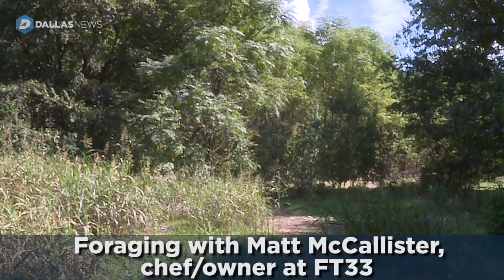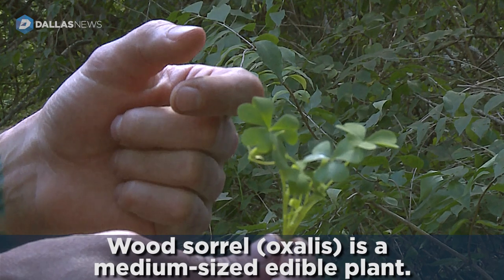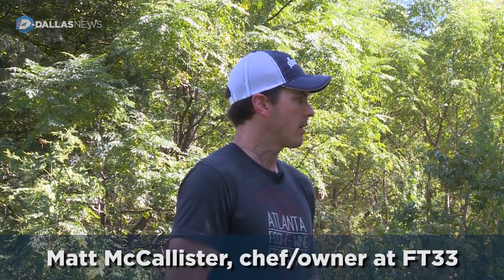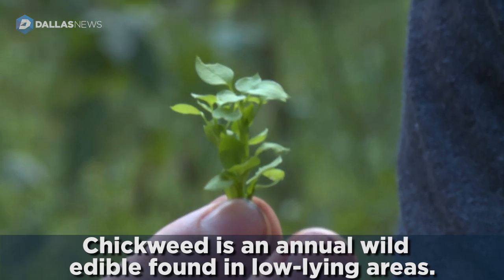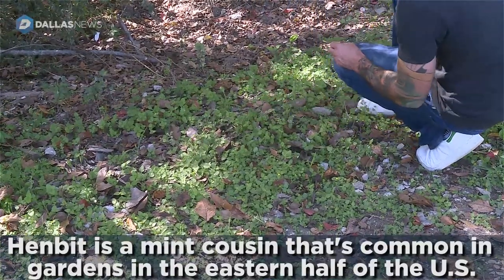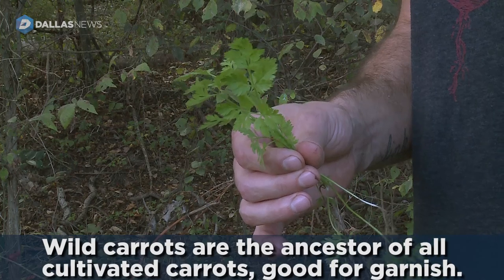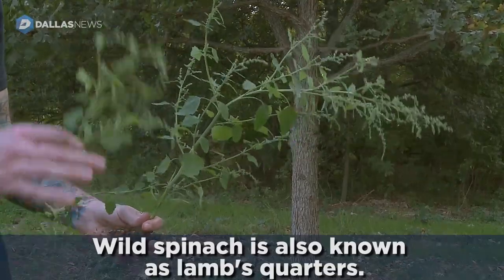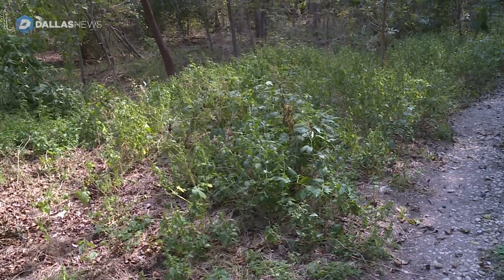Foraging with chef/owner of FT33 Restaurant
The chef/owner at FT33 restaurant Matt McCallister takes us foraging.